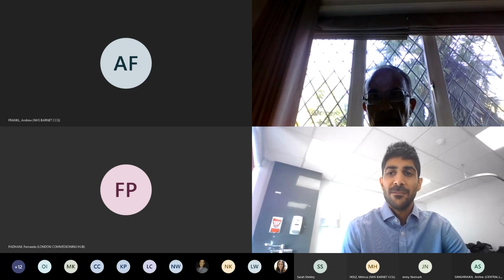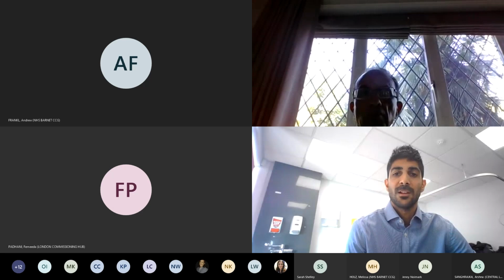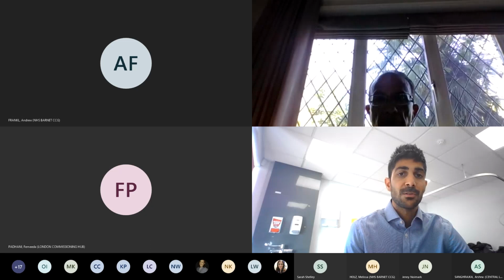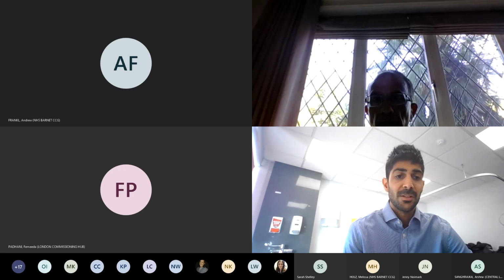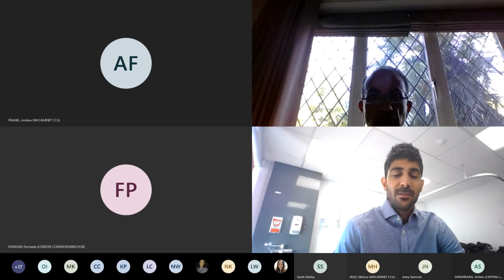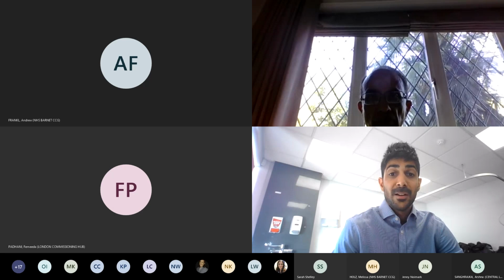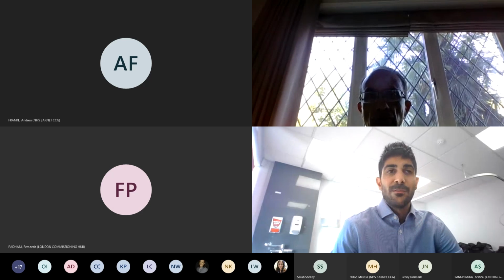Nick Dattani's GP webinar 16.06.20